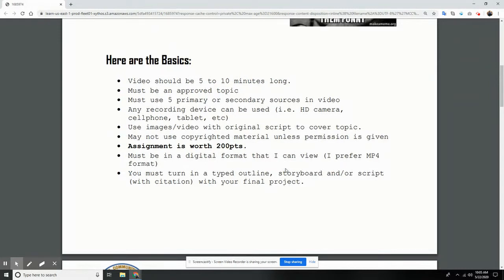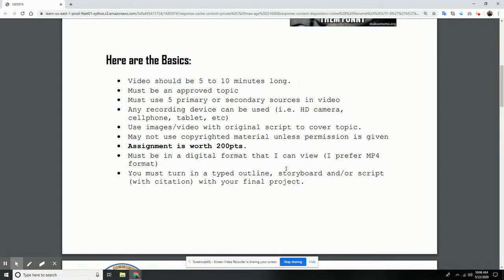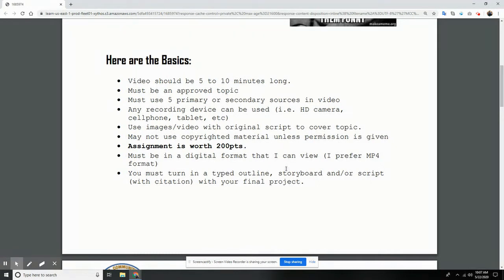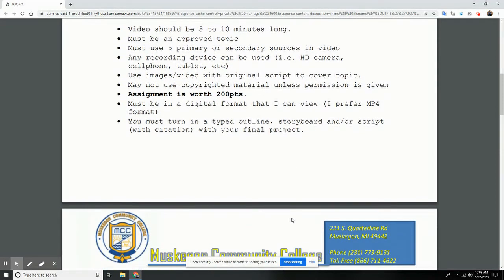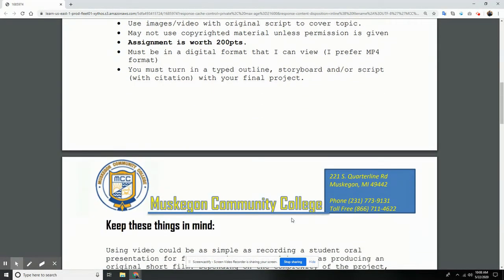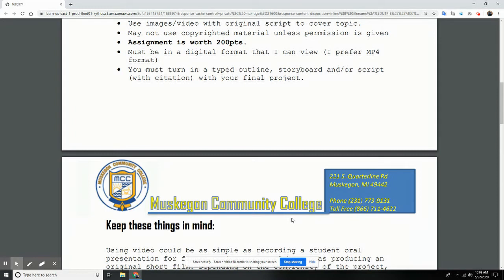MCC HST 201 Summer 2020 Final Video Project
Welcome to MCC HST 201 for Summer 2020!